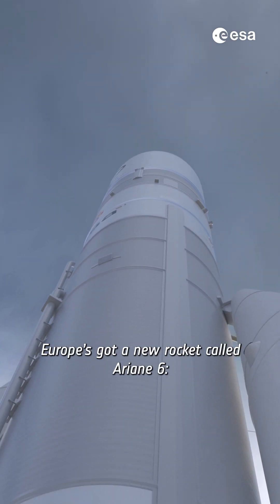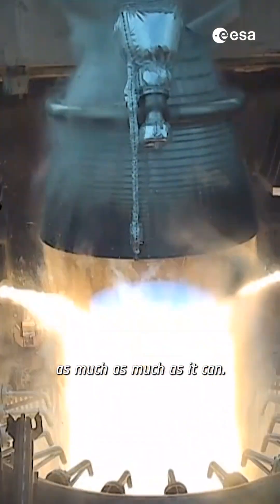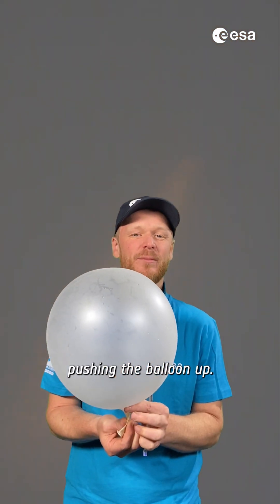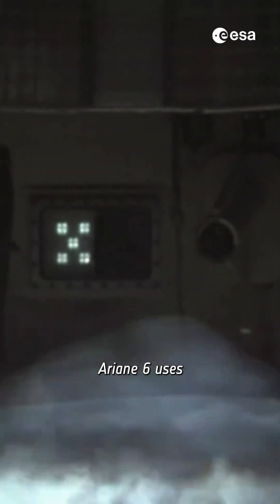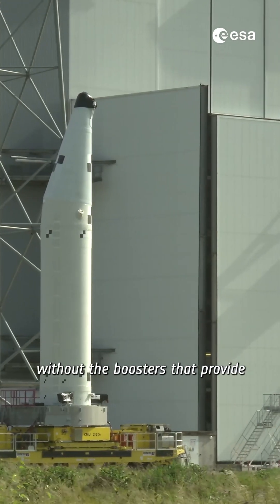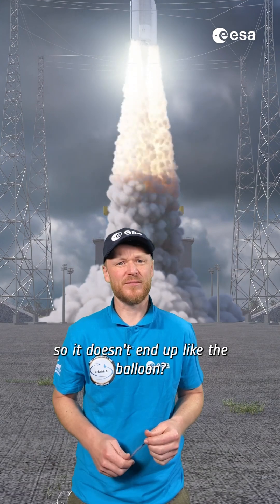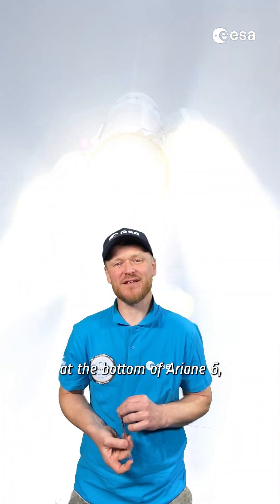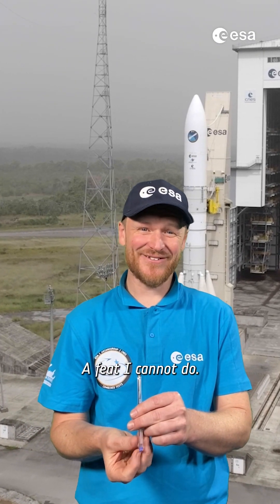How does Europe's new rocket work 🚀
Do you know how rockets are launched? 🚀

Europe’s new launcher, Ariane 6 uses liquid oxygen and hydrogen as fuel to lift it off the ground and into space. This fuel is chilled to -150°C which allows more propellant to be loaded into the rocket with more fuel from the engine.

But Ariane would not get far without the boosters that provide the most thrust by far.

In order to control the direction of Ariane 6 after launch, the nozzles on the boosters and main stage can swivel to keep it on course. This is no easy feat as Ariane 6 is 56 m tall and controlled at the bottom, so it is a careful balancing act.